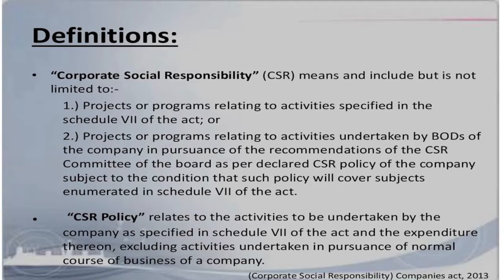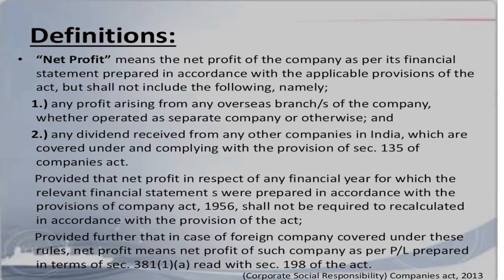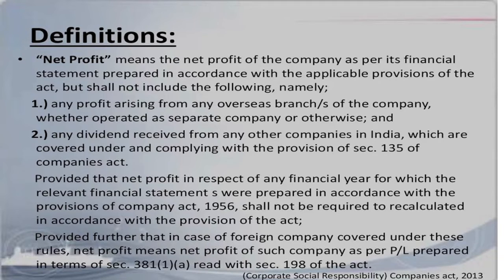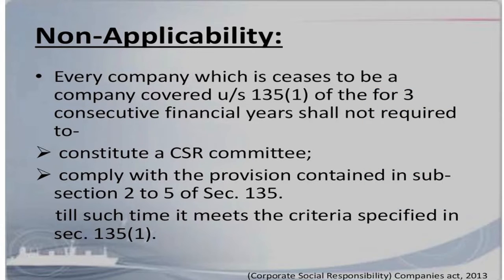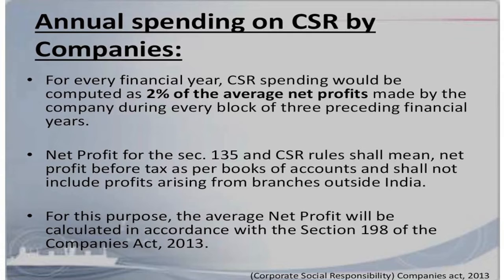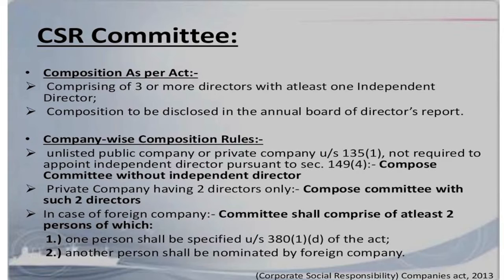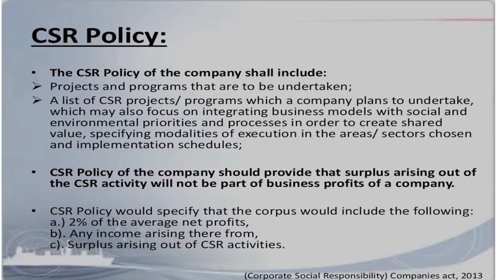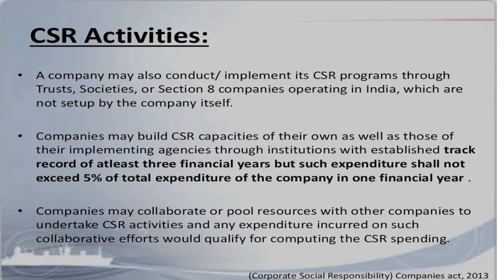Principles of Management Lecture_21 By Dr D Venkaiah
BBA UNIT-V CSR